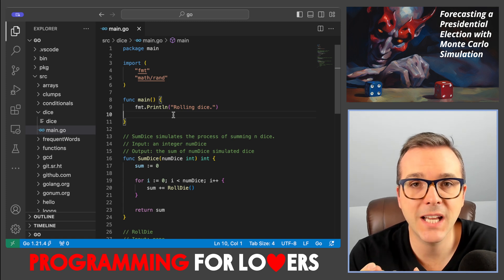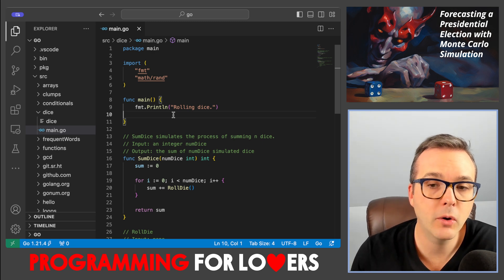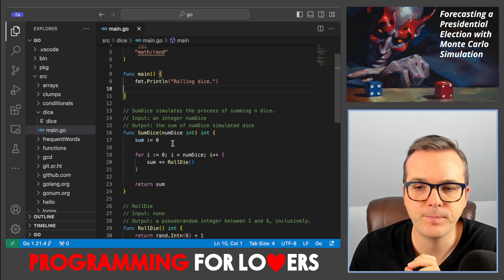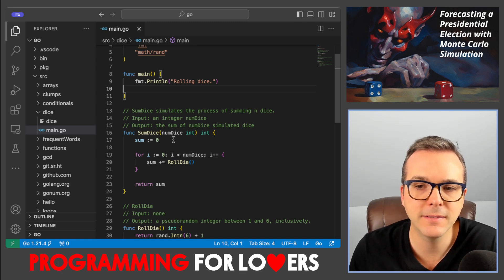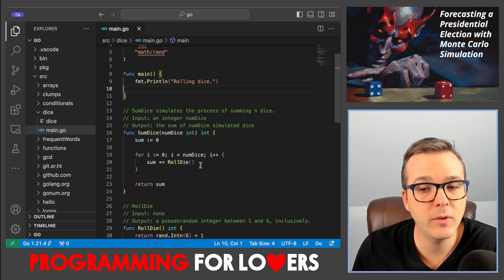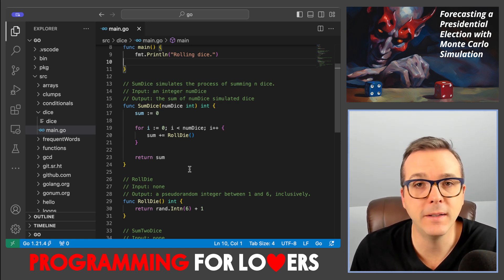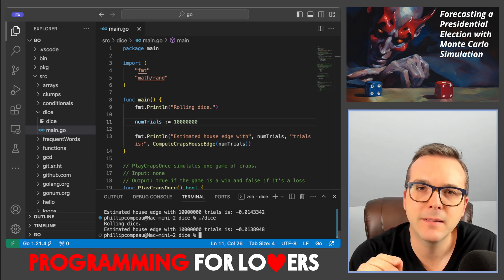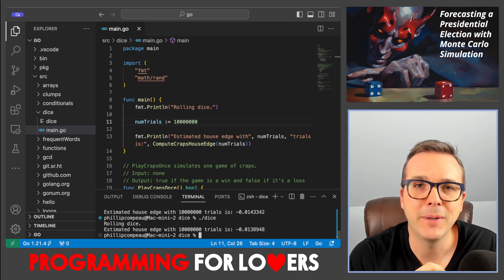Simulating Craps with a Monte Carlo Algorithm in Go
We apply Monte Carlo simulation to determine the house edge of the casino game craps by running millions of randomized trials, and we see that the more trials we use, the tighter our estimates become.

Check your work on this code along and get access to dozens of autograded exercises at Cogniterra

00:00 Introduction
00:37 Overview of functions needed from previous code along
01:36 Writing a function to play craps once
07:24 A Monte Carlo simulation to estimate the house edge of craps
13:26 Running our code, and the law of large numbers
18:34 Pointer to our next code along, and happy coding! ❤️